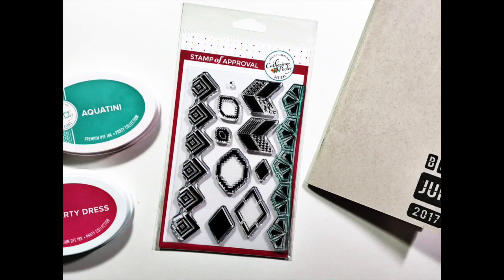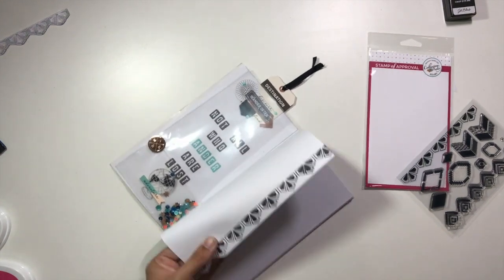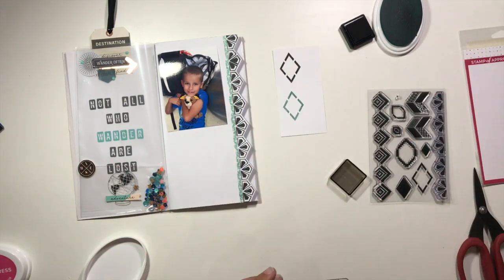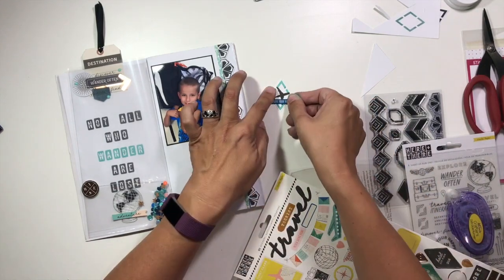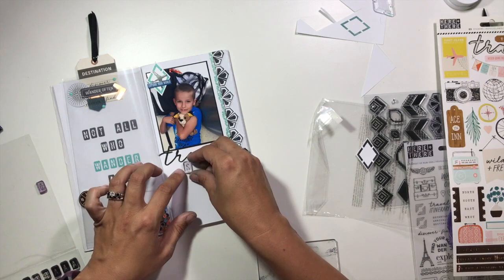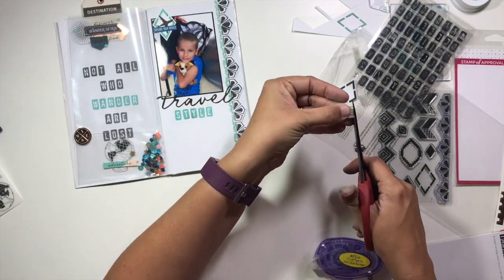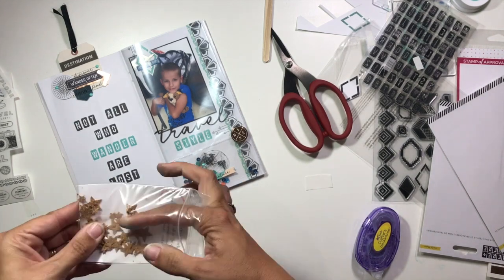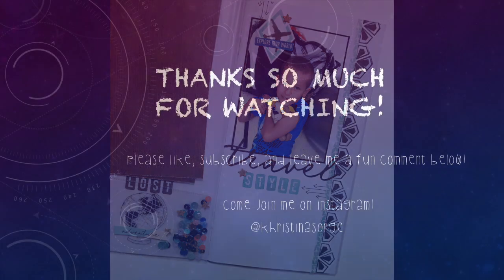Process Video: Travel Style (Six Small Businesses You Should Know-- Catherine Pooler)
Join me as I share the third small business in the Six Small Businesses You Should Know series where both Sara Scraps and I are featuring Catherine Pooler Designs. You will definitely want to stop by her shop and check out the beautiful, vibrant ink pads and super fun stamp sets! I love that she has so many stamp options that will work in both card-making and scrapbooking.